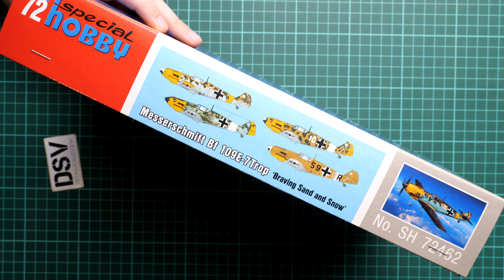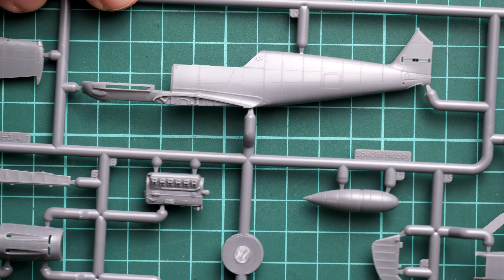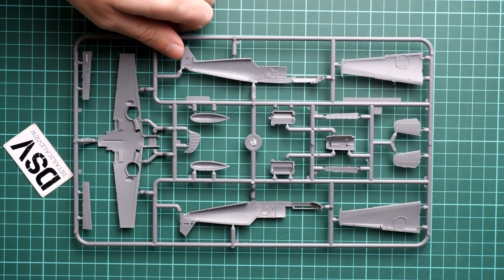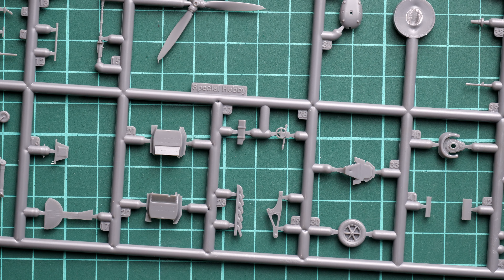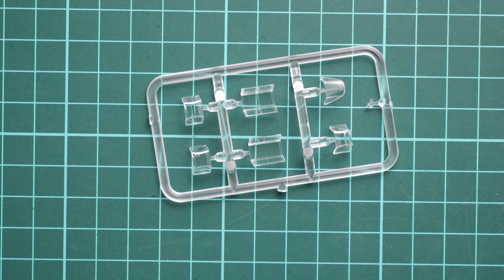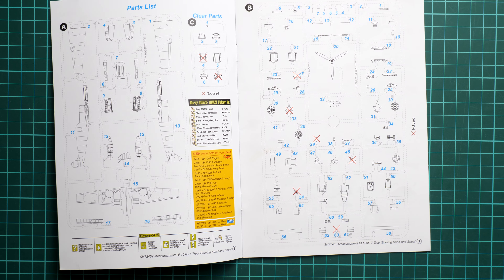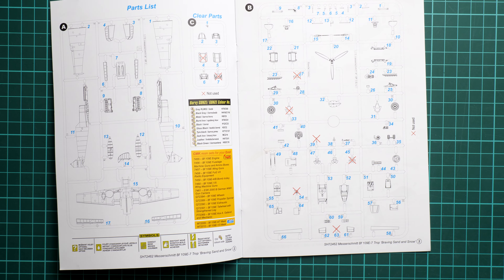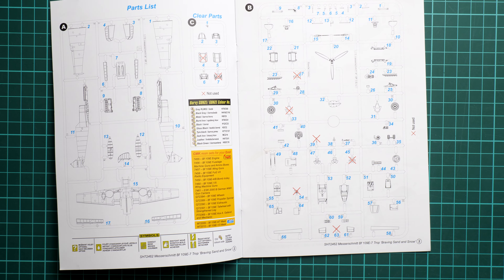Special Hobby 1/72 Bf 109E-7Trop (SH72462) Review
This time we are going to check another version of the German fighter from Special Hobby. It comes in 1/72 scale and copies legendary Bf 109 in its E-7Trop version.
Previous releases were quite nice, so it will be interesting to see what newcomer has to offer. Let's open this small box and take a look together.